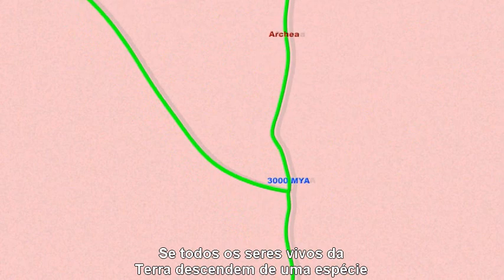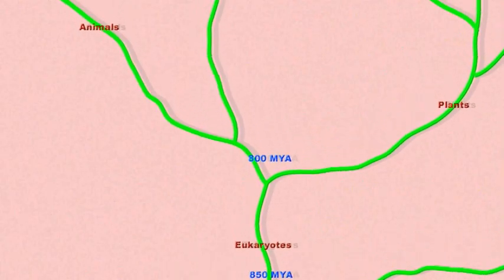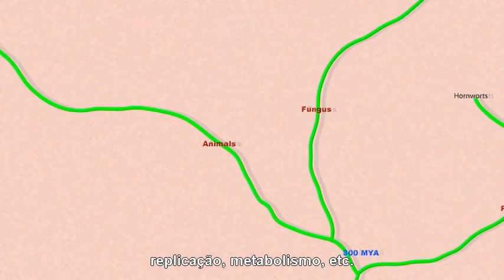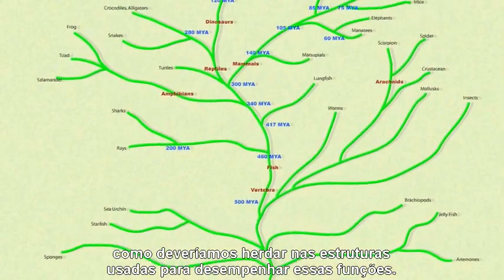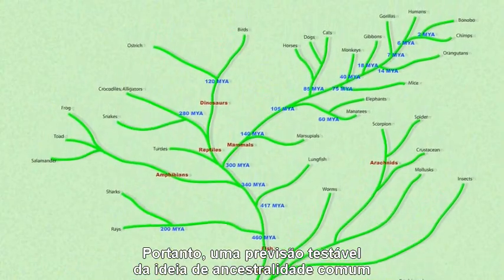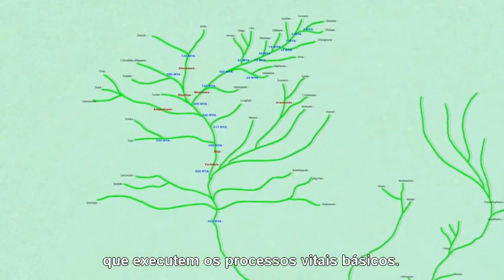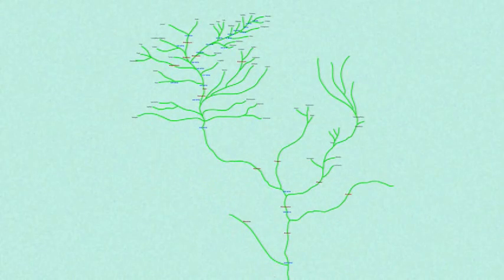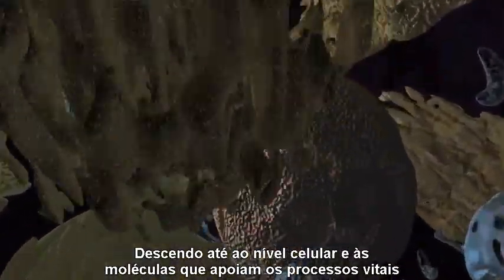Os Fatos da Evolução – Capítulo 4 - Cassiopeia